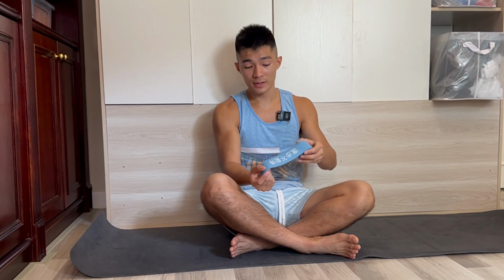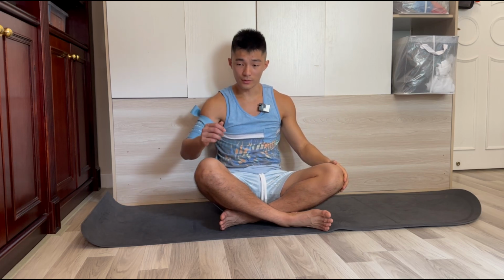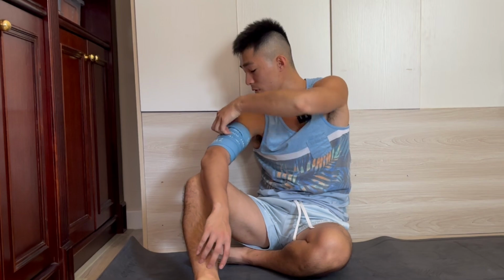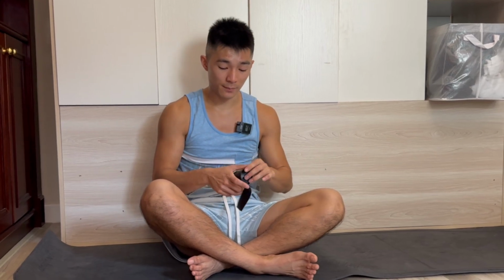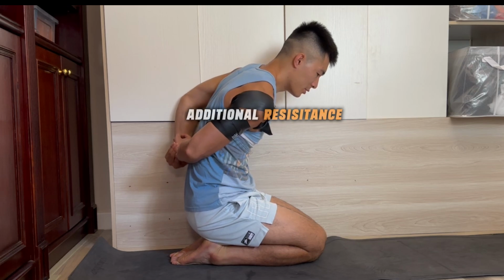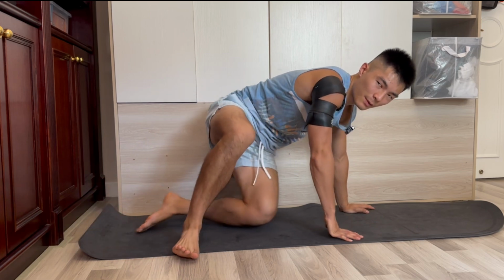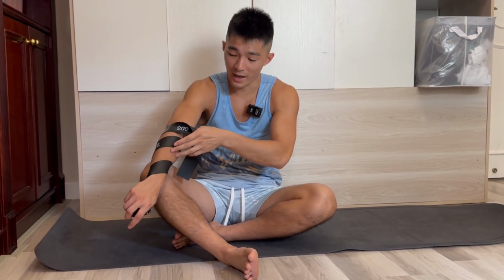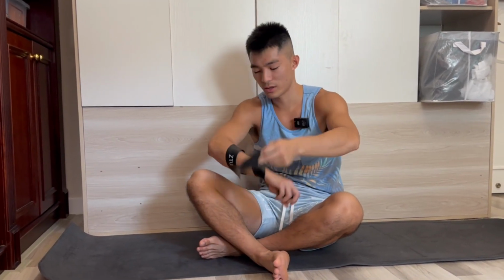Fix Your Shoulder Pain in 5 Minutes with This Voodoo Floss Trick!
🔥 Get your FREE 3-Week Program to boost bounce, strength & lockdown defense

Are you dealing with shoulder pain, tightness, or limited mobility? In this video, Harry walks you through a complete voodoo floss shoulder routine to improve range of motion, relieve pain, and restore function. Whether you're a coach, creator, consultant, entrepreneur, or Skool community owner looking to stay pain-free and productive — this video is for you.

Learn how to apply voodoo floss (compression floss) solo or with a partner to target areas like the rotator cuff, biceps tendon, and shoulder joint capsule. Great for anyone struggling with nagging injuries or stiffness from long hours at a desk, in the gym, or on the field.

🕒 Timestamps

00:00 – Introduction
00:14 – How to wrap your shoulder with voodoo floss (solo method)
00:39 – Shoulder abduction, internal & external rotation drills
01:26 – Shoulder extension & floor-based movements
01:52 – Bicep flossing & triceps pulses for blood flow
02:24 – Free coaching invitation for athletes
02:35 – Full shoulder wrapping technique (with anchor point)
03:35 – More mobility drills: IR, ER, adduction & flexion
04:34 – Final rotator cuff-focused voodoo floss technique
05:47 – Wrap-up: flushing fluid, synovial joint groove, recovery results

💡 Top Benefits Covered in This Video:

Improve shoulder mobility fast

Reduce pain from tight or overworked rotator cuff

DIY shoulder rehab with voodoo floss

Boost blood flow and movement quality

Shoulder flossing techniques for performance & posture

📌 Popular Search Terms This Video Targets:

voodoo floss shoulder

shoulder mobility exercises

rotator cuff pain relief

shoulder pain routine

shoulder flexibility training

shoulder rehab for athletes

mobility for entrepreneurs and creators